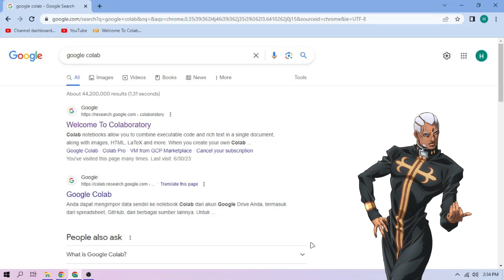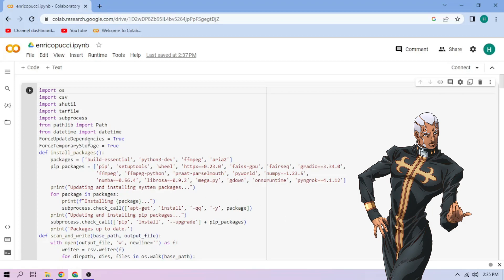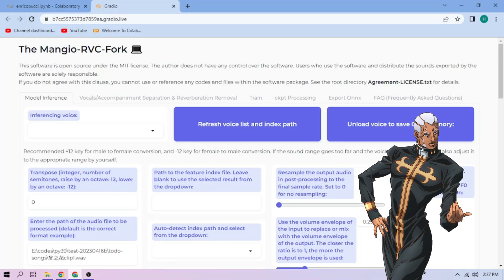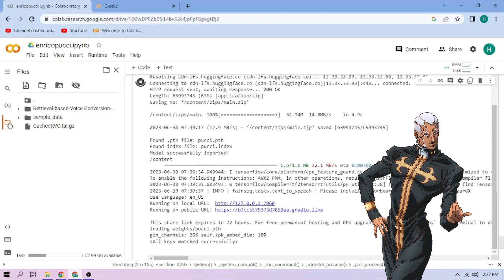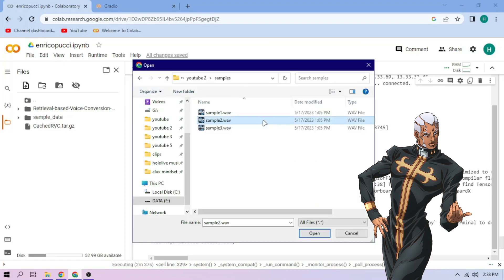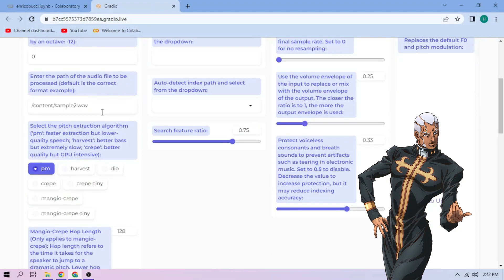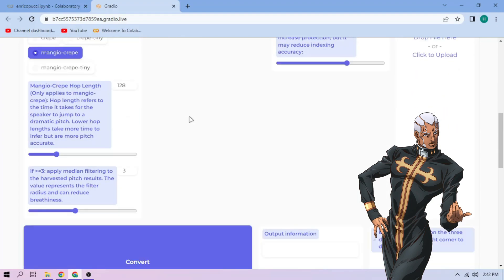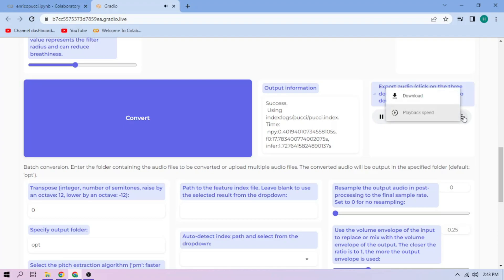Enrico Pucci AI Voice Model - RVC 1-CLICK Google Colab Setup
Enrico Pucci RVC AI voice model by Aria-Kun on Google Colab setup with just one click!